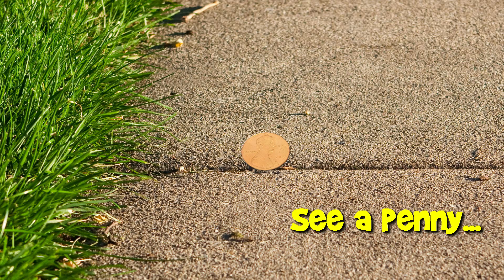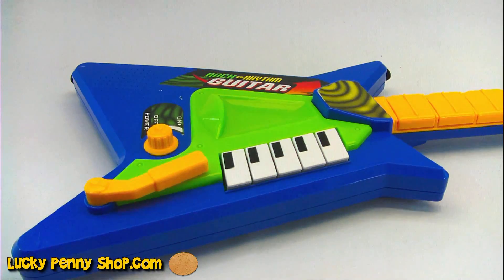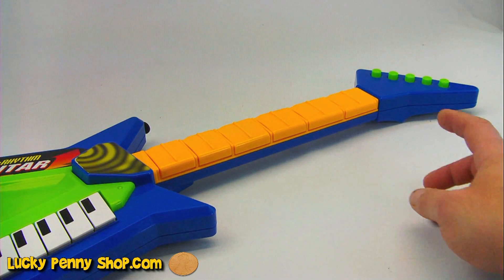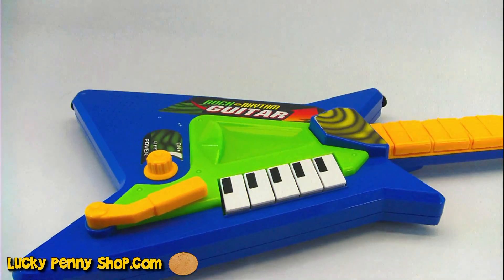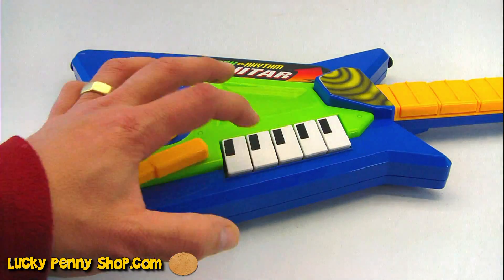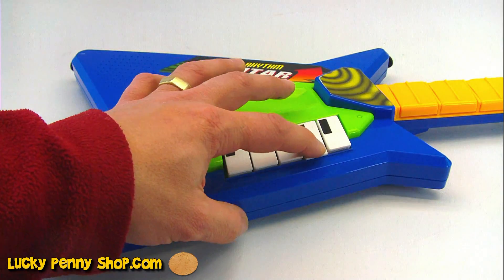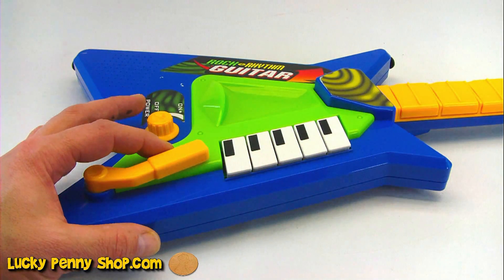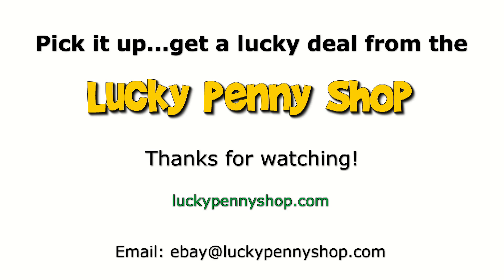Just Kidz Rock n Rhythm Musical Guitar Keyboard Toy Kids Toy Reviews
​​​Watch our product feature video for a Rock and Rhythm Guitar Toy.